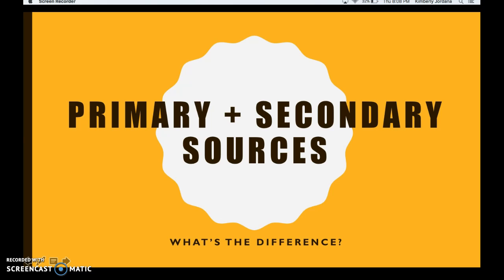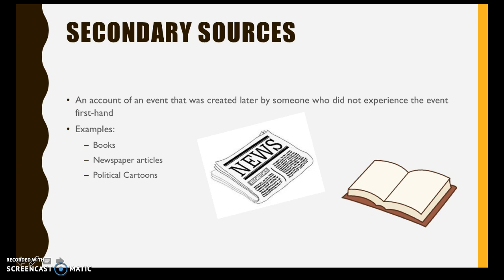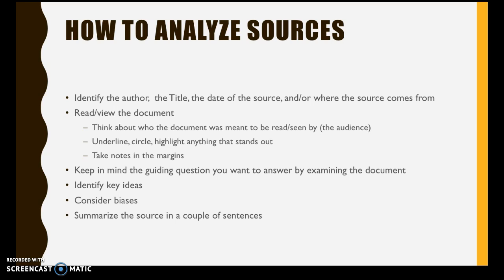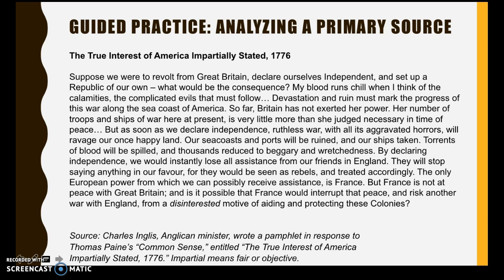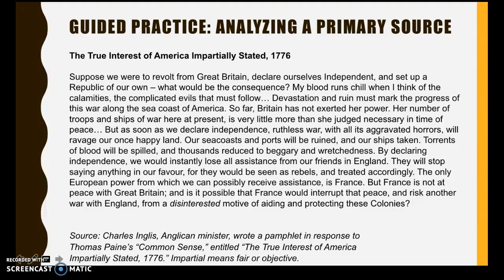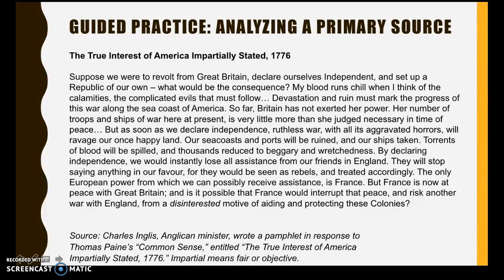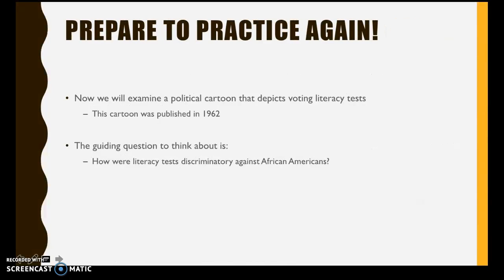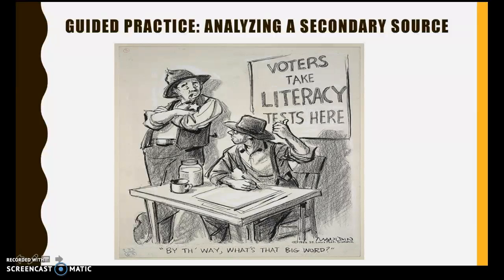Primary + Secondary Sources